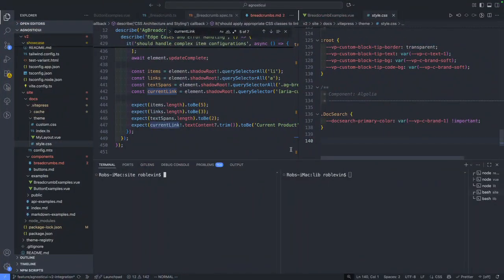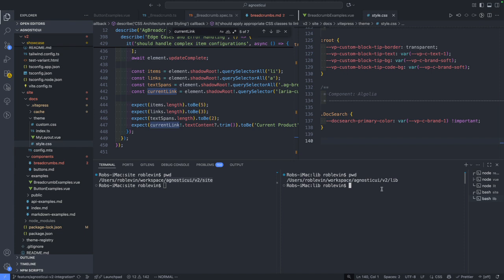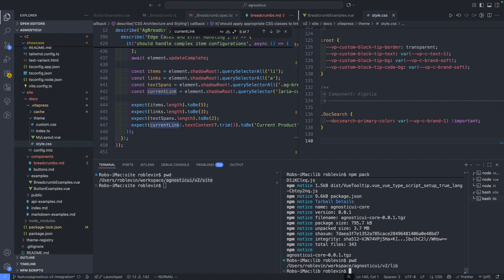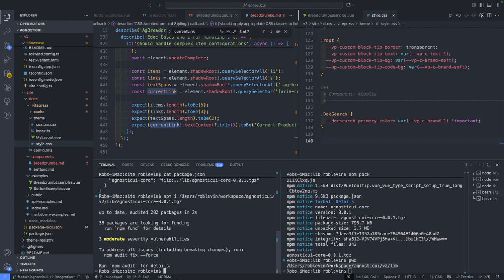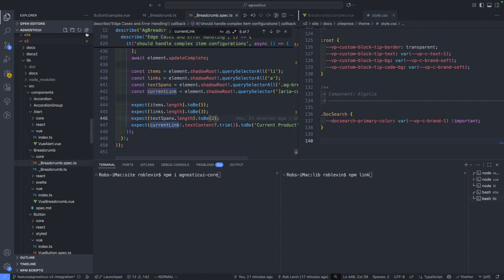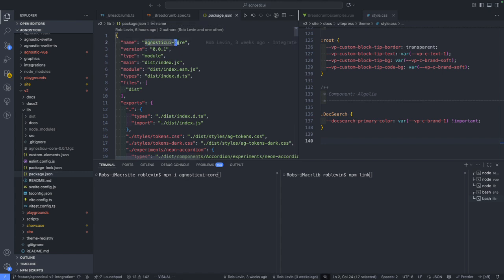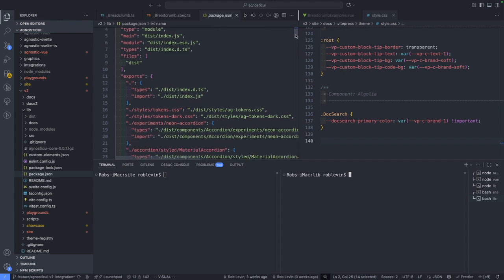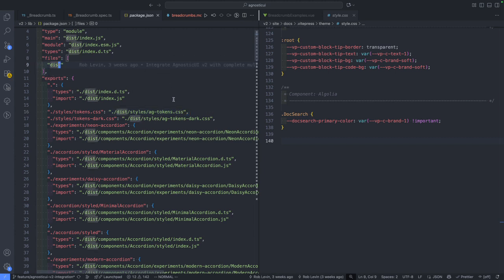Watch Me Code: Using npm pack + Local Tarballs to Test AgnosticUI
In this “Watch Me Code” session, I’ll walk you through a super handy workflow for testing your component library package locally — without publishing to npm. We’ll use npm pack to create a local tarball and npm i path/to/tarball to install it into a test project. This trick is a huge time saver when you’re iterating on UI components or design system updates.

👉 What you’ll learn:

How npm pack works and what it creates

Installing from a local .tgz tarball

Testing your component library before publishing

Bonus: keeping your local dev setup clean and efficient

💡 Great for: library authors, design system maintainers, or anyone testing npm packages before release.

🧰 Tools & Tech:
Node.js • npm • AgnosticUI • Frontend Dev Workflow